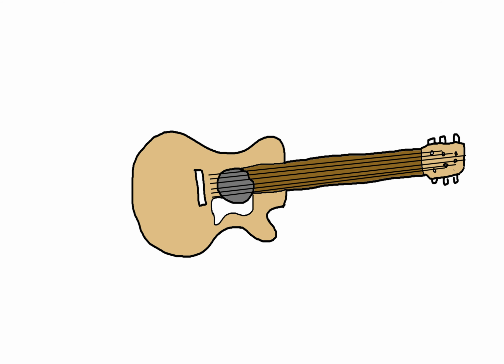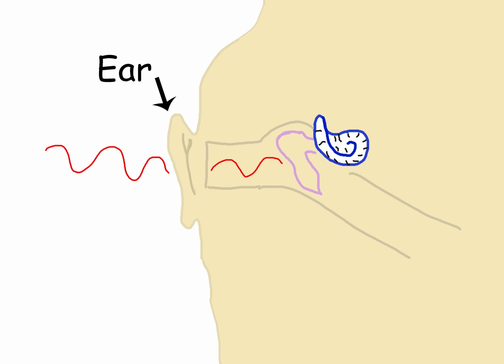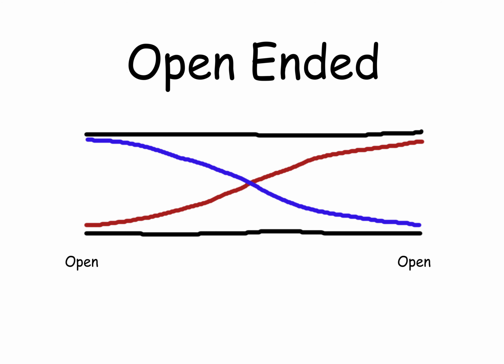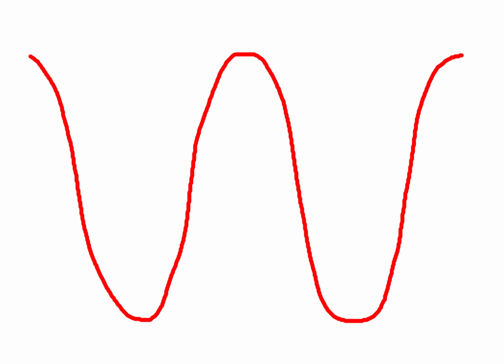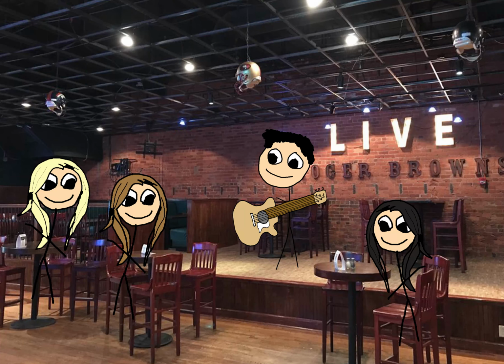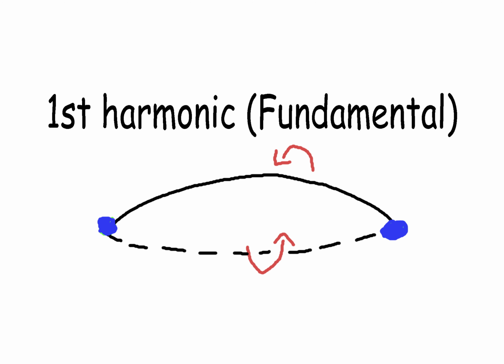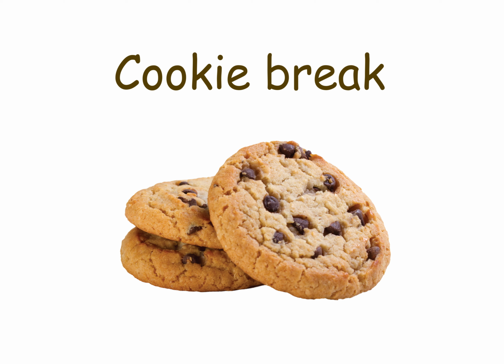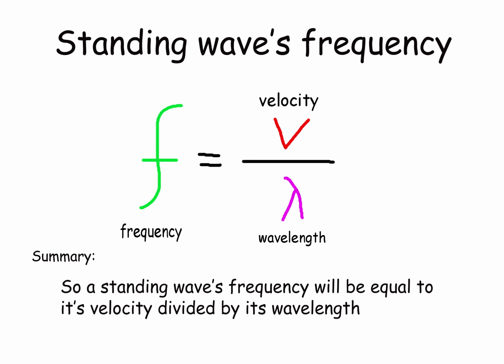Casually Explained: Physics in Music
Hello there.